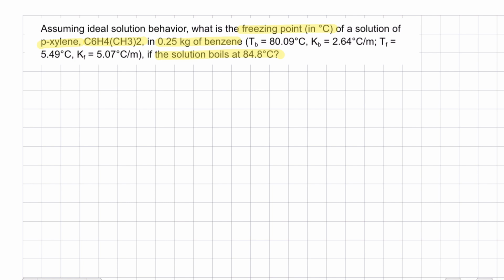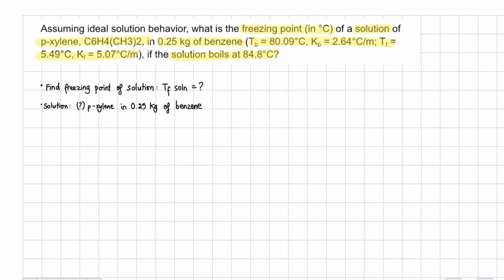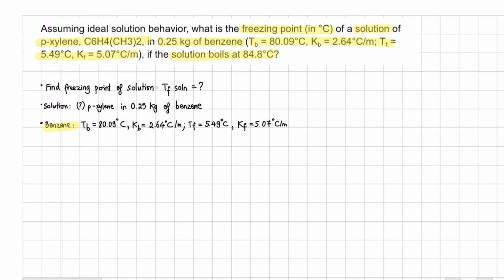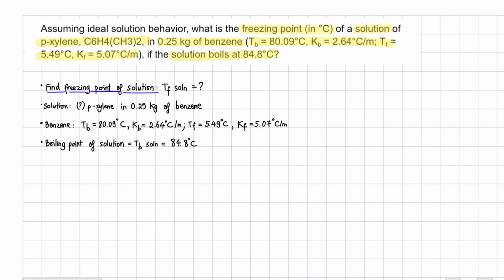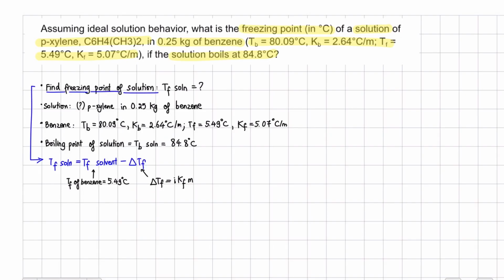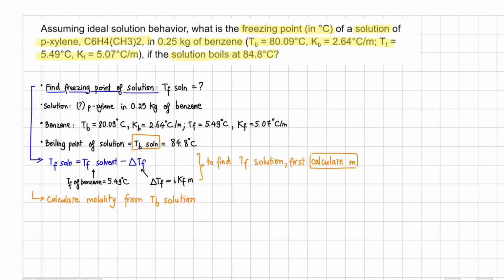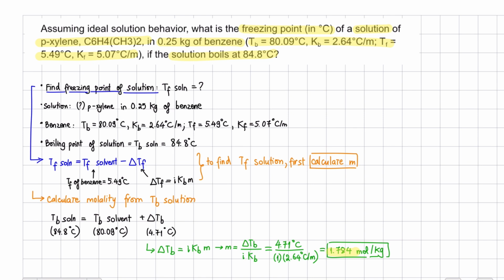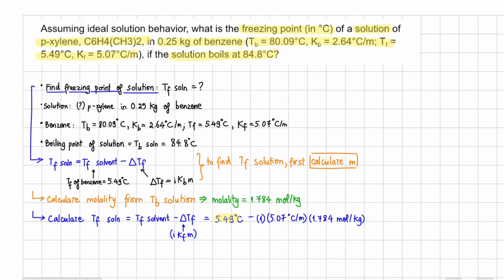What is the freezing point of a solution of p-xylene in 0.25kg of benzene if the solution boils 84.8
In this video, we will go over the following problem:

Assuming ideal solution behavior, what is the freezing point (in °C) of a solution of p-xylene, C6H4(CH3)2, in 0.25 kg of benzene (Tb = 80.09°C, Kb = 2.64°C/m; Tf = 5.49°C, Kf = 5.07°C/m), if the solution boils at 84.8°C?

Here are some other videos you may like:

How to calculate the freezing point of a salt solution: [Calculate freezing point of solution of 6.27 g of NaBr in 1 kg of water - YouTube]

How to calculate the osmotic pressure of a solution: [Calculate osmotic pressure of a solution of protein at 26C if 100mL solution contains 0.14 g protein - YouTube]

About Easy Chemistry:

Easy Chemistry is a channel dedicated to helping students at all levels to learn how to solve chemistry problems. We understand that chemistry can be a daunting and challenging subject for many students. Thus, here at Easy Chemistry, we provided step-by-step tutorials on how to solve specific chemistry problems.